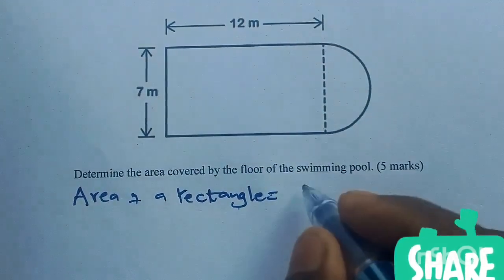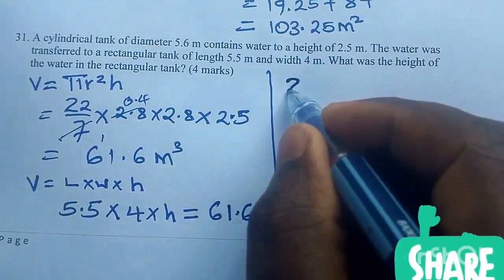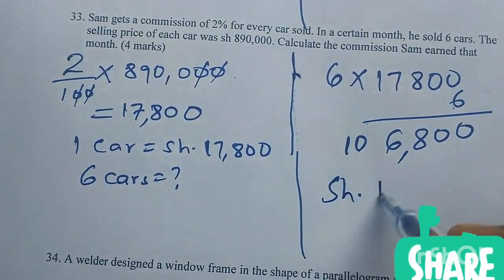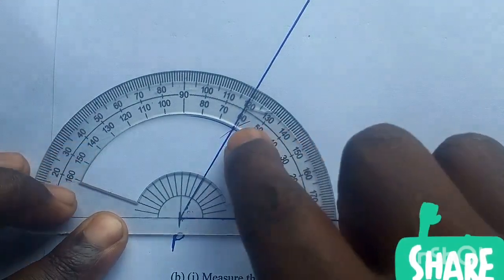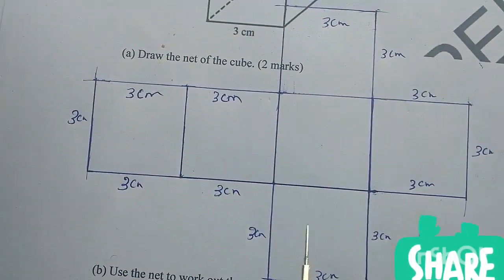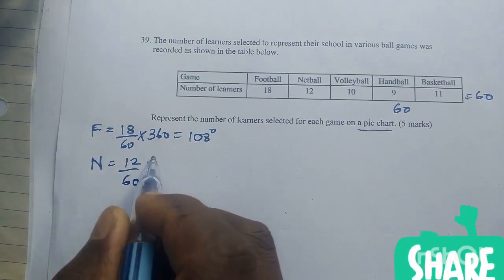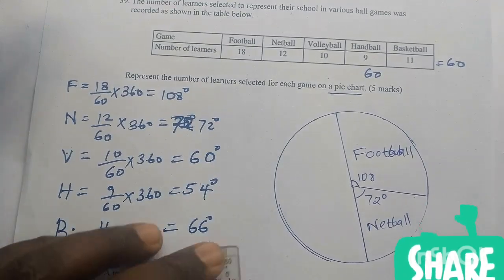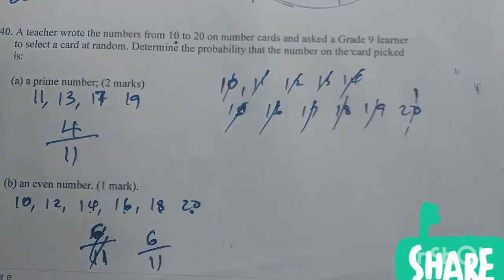KJSEA 2025 Mathematics predictions part 2.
📢📢 GRADE 9 KJSEA MATHEMATICS PREDICTIONS 2024 | MUST-KNOW QUESTIONS & CONCEPTS 📢
Are you preparing for the KJSEA Grade 9 Mathematics Exam? In this video, I cover the most likely exam questions, key topics, and important tricks to help you score higher! 🚀
🔢 Topics Covered:
✅ Commonly tested questions
✅ Important formulas & shortcuts
✅ Solving past paper-style problems
📚 Watch till the end to get a clear understanding of what to expect in the exam!
✔️ Grade 9 students sitting for KJSEA
✔️ Anyone struggling with math concepts
✔️ Students looking for last-minute revision tips
💡 Don’t forget to: